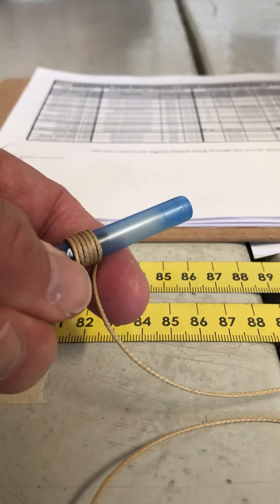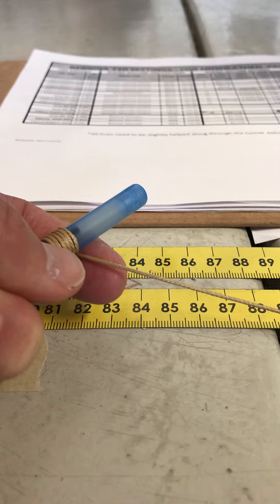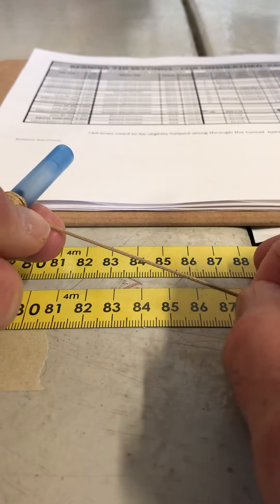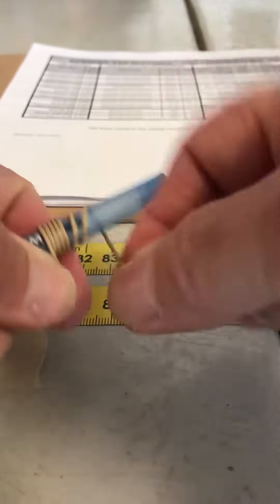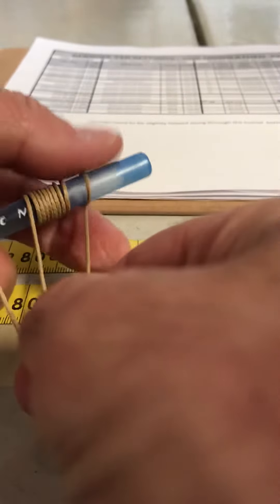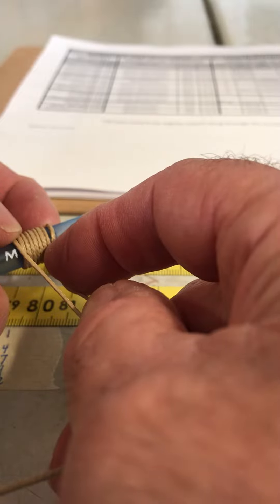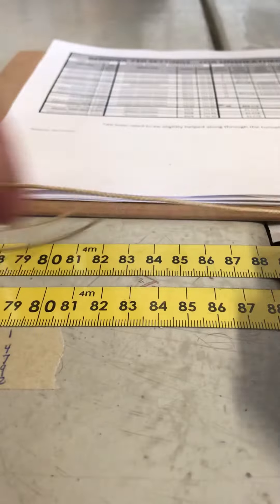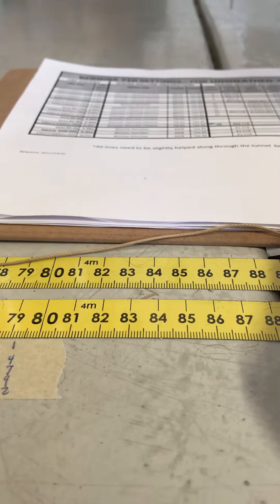Ordering an unpublished paraglider line…